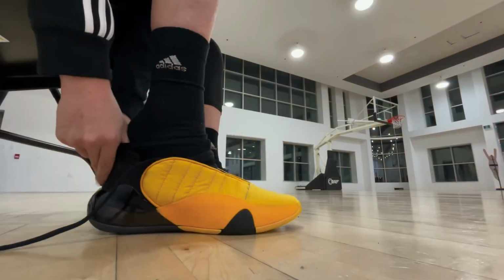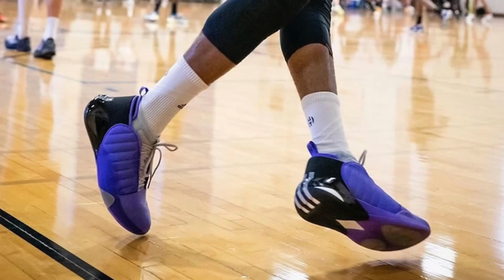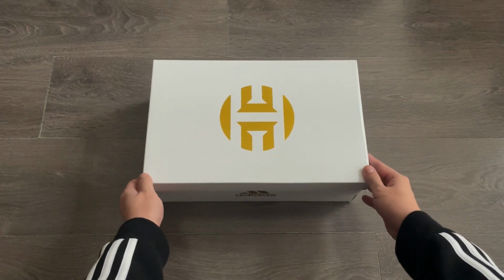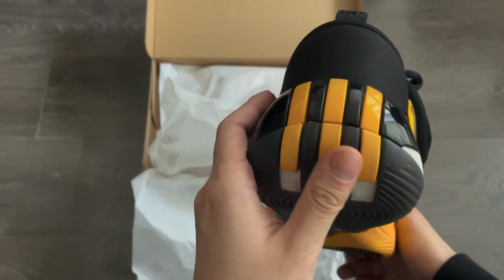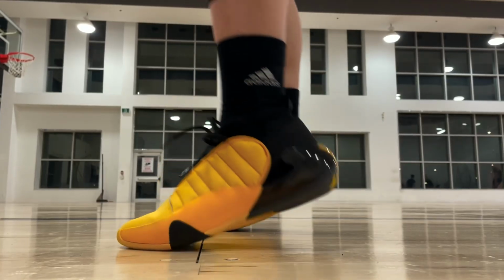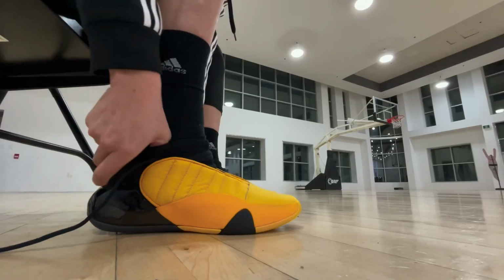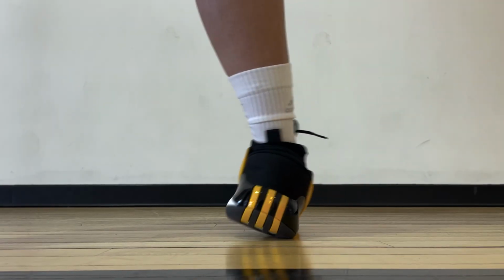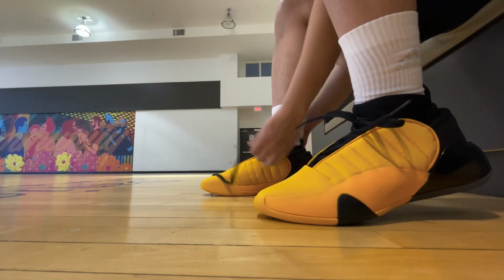Best of the Year?! Adidas Harden Vol. 7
In this video we go over the Adidas Harden Vol. 7.

Cushioning feels great on feet with Boost in the heel and Lightstrike moving towards the front. The midsole is responsive, while the heel caging is not excessive so it allows a good amount of compression too. Smooth and low to the ground court feel. Excellent traction indoors, should be a durable outsole for outdoor use too. The Harden Vol. 7 fits true to size. No major discomfort, soreness for flat feet or heel slippage, and the sock collar is very stretchy. Stability and support are also decent, but keep in mind that this is a heavy shoe with poor ventilation.

Let me know your thoughts on the Adidas Harden Vol. 7 in the comments! Are these going to the best hoop shoes this year possibly??